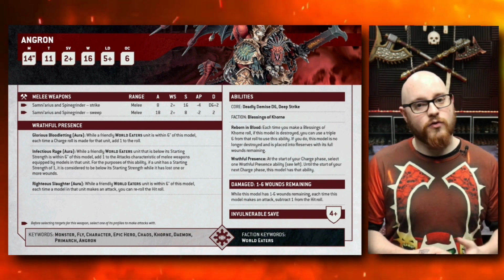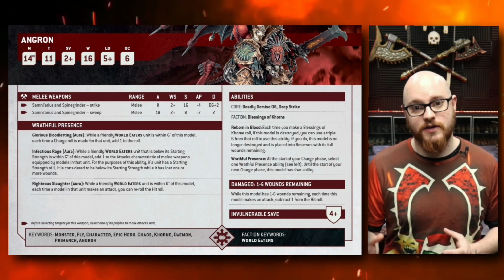Angron Datasheet Review - 10th Edition - World Eaters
DICE

OBJECTIVE MARKERS
video is a clip taken from a full index review that you can watch here!